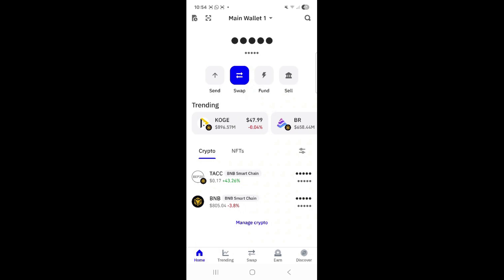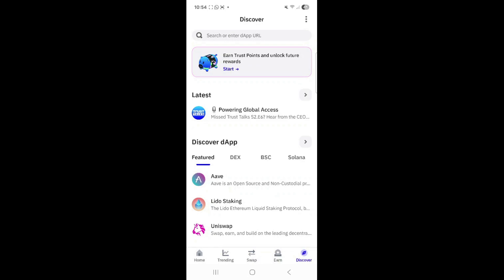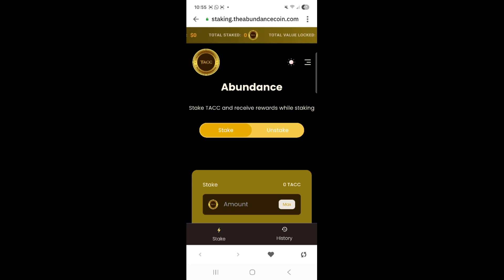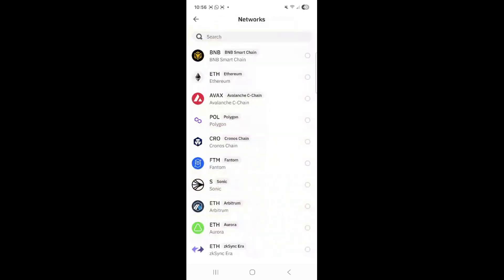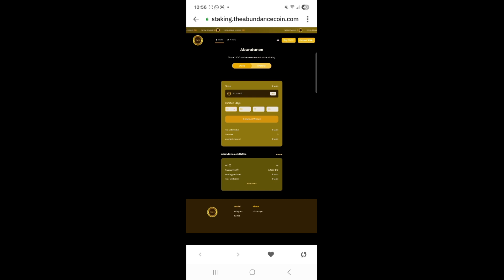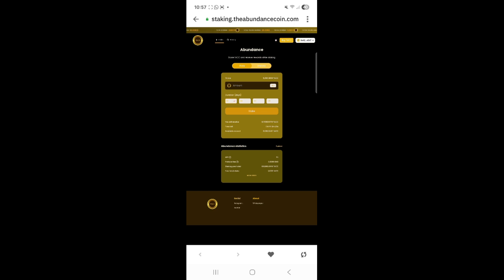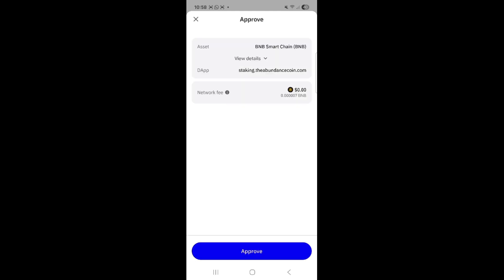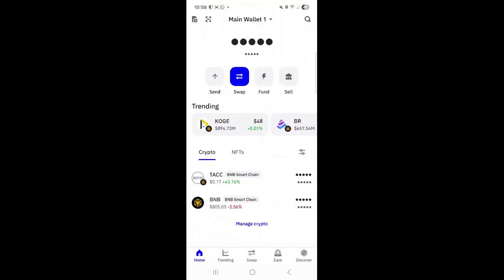Staking TACC tokens within Trust Wallet updated instructional video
This video gives updated instructions on staking TACC tokens within Trust Wallet. Click on the url to access the staking site: